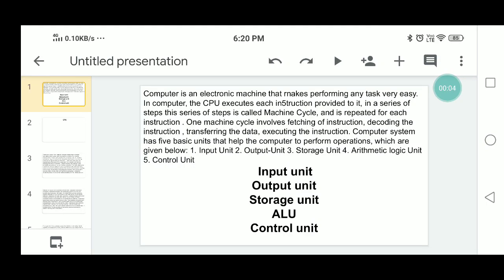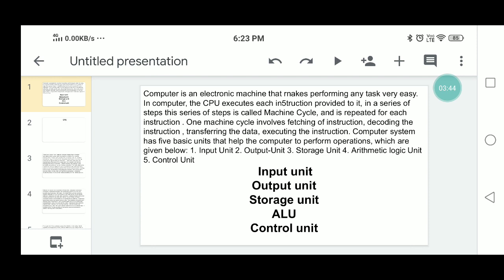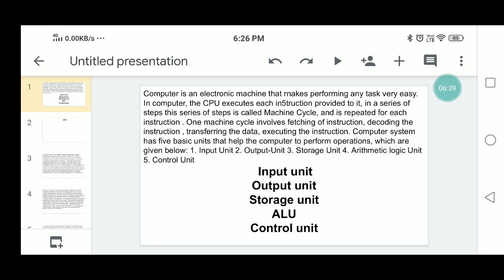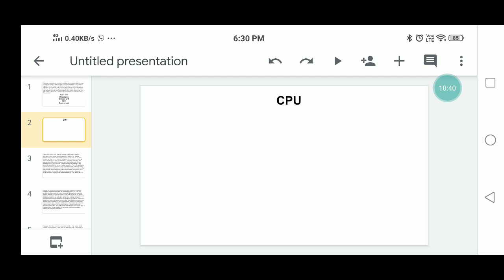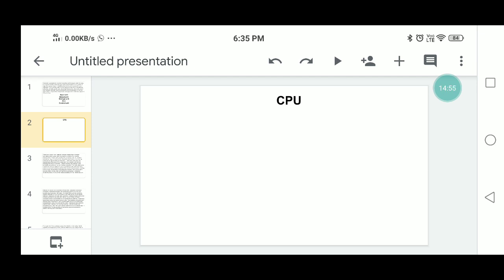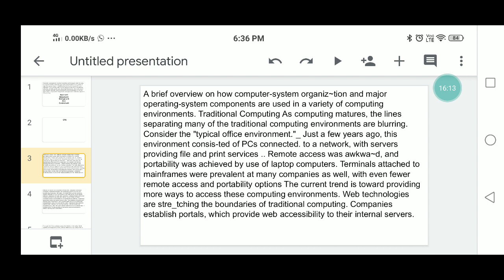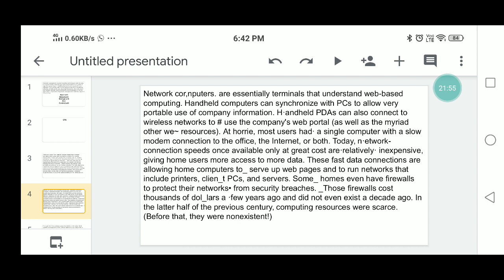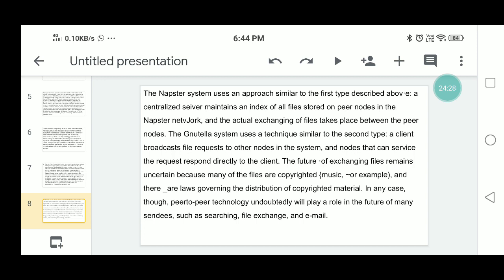Bsc final year (topic : computer system architecture and environments)